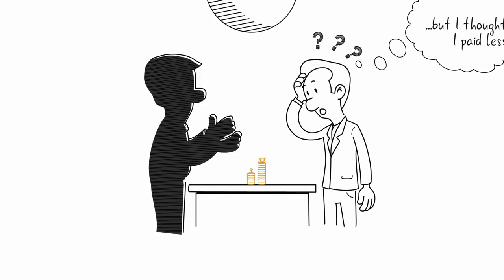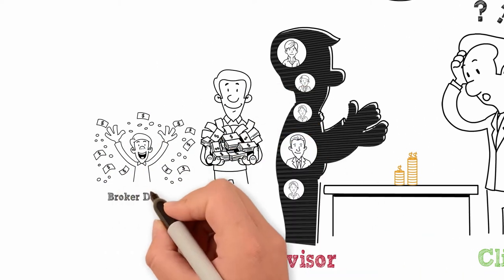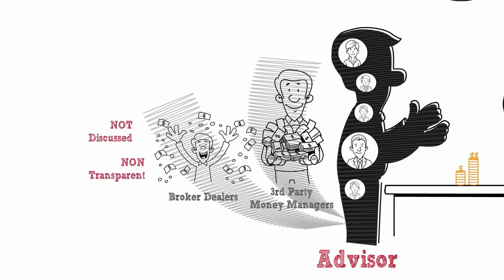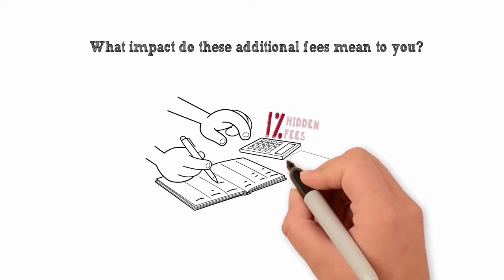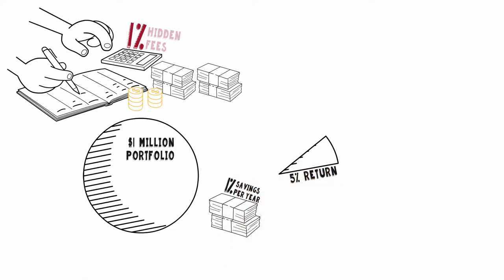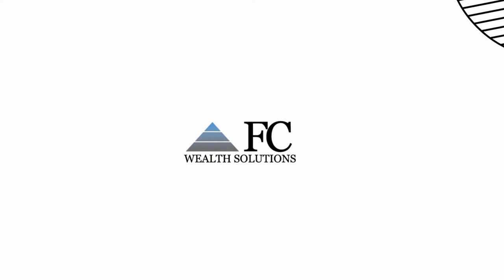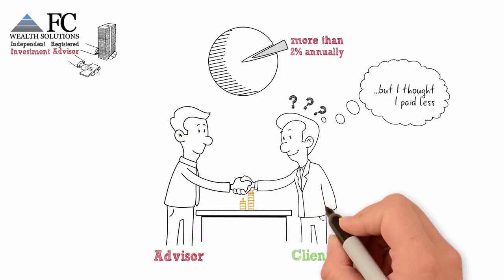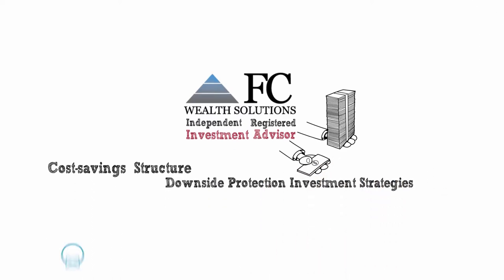Whiteboard Explainer Video - "FC Wealth Solutions", Ohio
Whiteboard Animation made for "FC Wealth Solutions", LLC is a registered investment advisory firm located in Powell, Ohio

Find aesthetically soothing and meaningful videos to engage and convert from a global audience pool here!

We, at Designer's Cauldron create videos out of expressions, texts and images -
• Bundle it up with vfx, motion graphics and stock videos,
• And add sound effects, mix the audio and do the mastering.

The key to having a maximum impact is communicating over a variety of devices & social media platforms. So we reformat the video in multiple sizes to enable it.

We are available for -
1. Video editing & Production (from stock footage)
2. Animated Explainer videos
3. Whiteboard Animation
4. Advertisement & Marketing videos
5. Social media videos
6. Teasers & Trailers
7. Intro/Outro
8. Logo Animation
9. Branding videos
10. UI Animation
11. Animated Gifs & SVGs
12. Motion graphics
13. Corporate videos
14. eLearning videos